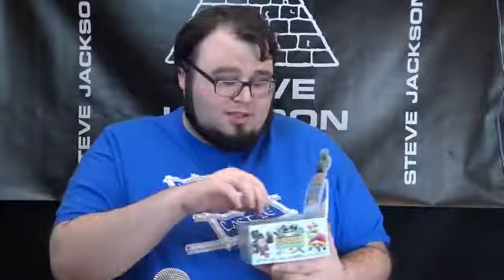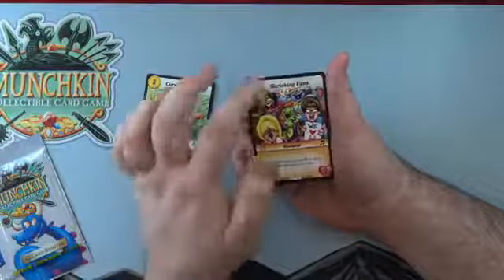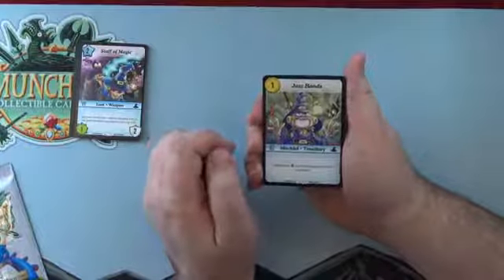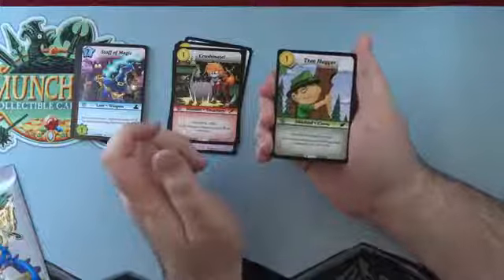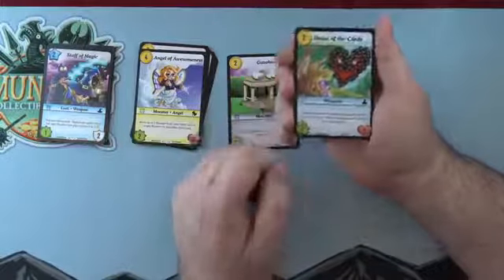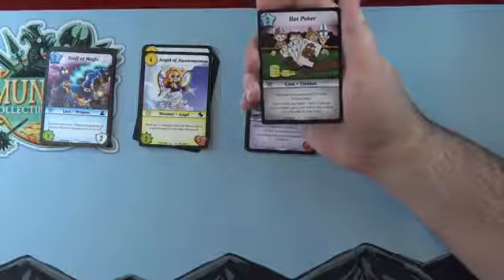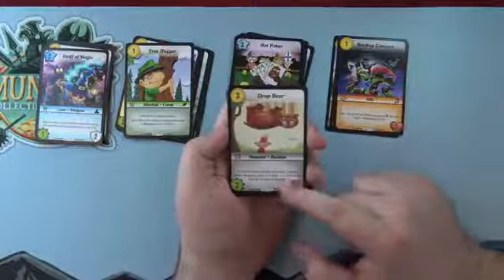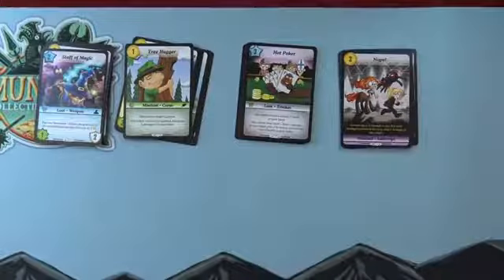Munchkin Collectible Card Game Weekly Pack Opening 3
Today on SJGamesLive we have a special treat; a MunchkinCCG booster pack opening! We just received some early copies and are going to be opening 4 boosters from this box, and opening more each week leading up to release!

Preorders are open now at your local game store, simply print out this form, fill it out, and give it to your local store!

Keep an eye out for even more content, including live gameplay, and developer comment

Don't miss our new videos!

Video by Hunter Shelburne and Rhea Friesen